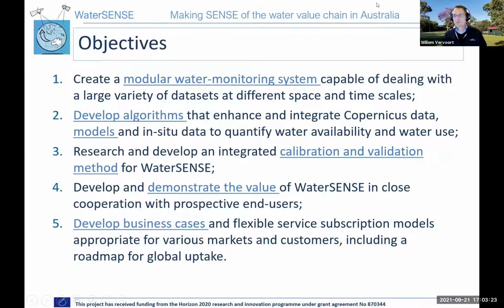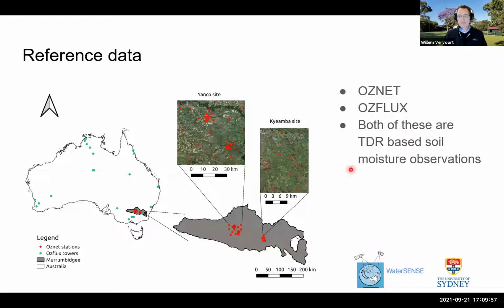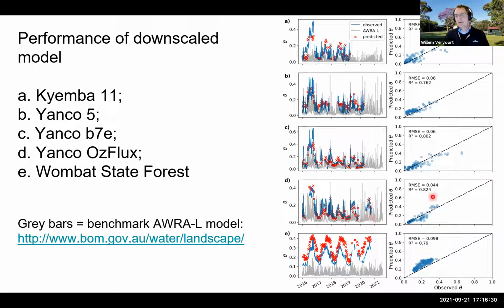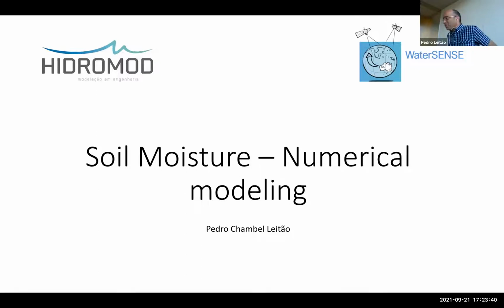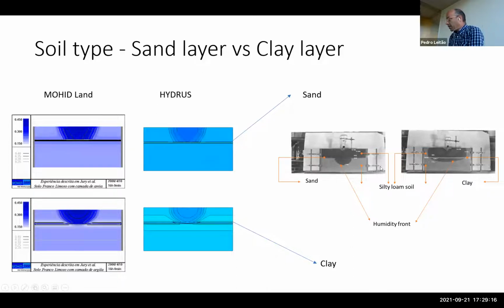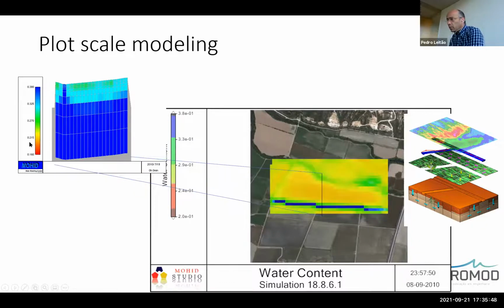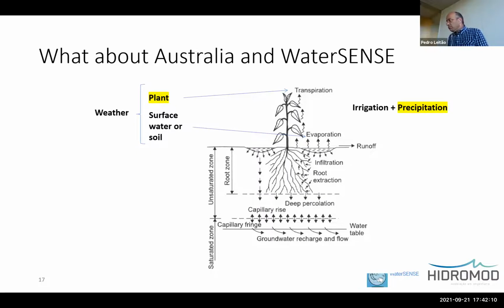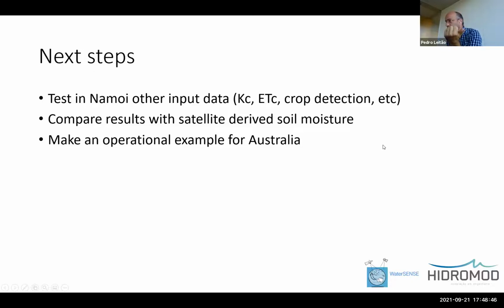Webinar WaterSENSE | Soil Moisture Prediction | University of Sydney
Observing the water cycle from space! WaterSENSE is organising two 1-hour webinars to discuss new research on soil moisture prediction. This first webinar will take place on 21 September at 17:00 AEST/9:00 CET. In this webinar, researchers from the University of Sydney and Hidromod will discuss their research. Associate Professor Willem Vervoort and Dr. Ignacio Fuentes from the University of Sydney work on the quantification of water resources, combining remote sensing and modelling techniques and evaluating uncertainties across different scales. In the last year, one project focussed on fusing remote sensing and other datasets to estimate soil water content at the field scale through deep learning models. In this webinar they will present the results of downscaling low resolution soil moisture collections, with an evaluation of the estimates against Australian soil moisture networks across different climates and landscapes.
Pedro Chambel Leitao is an Agricultural Engineer, Msc in Mechanical Engineering and PhD in Environmental Engineering at Hidromod in Portugal. In his 20-year professional experience, he has specialized in two specific areas, farm scale and watershed scale modelling. Since 1992, HIDROMOD creates and provides practical solutions, based on numeric modelling and Information Technologies in various areas of the hydrological cycle, covering different sectors.

In the webinar, Pedro will present recent results of using different numerical hydrological modelling approaches to predict field scale soil moisture in irrigated and non-irrigated fields.